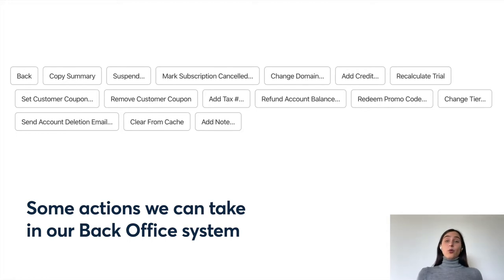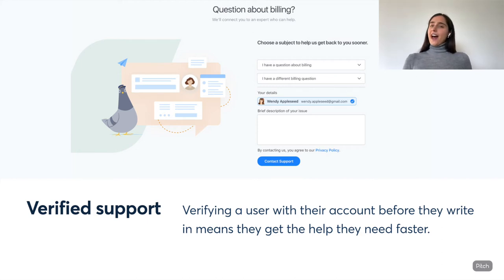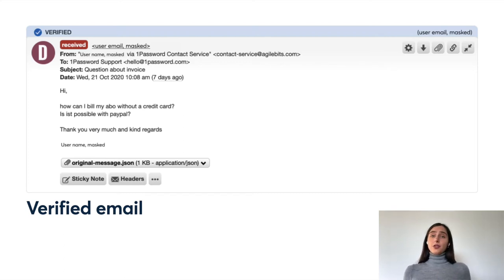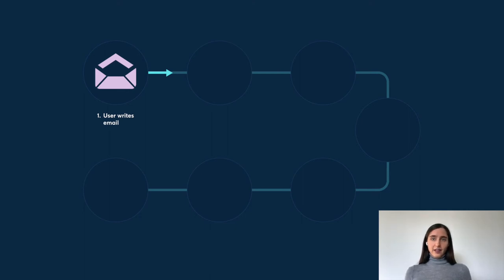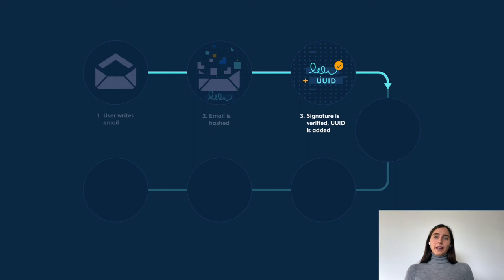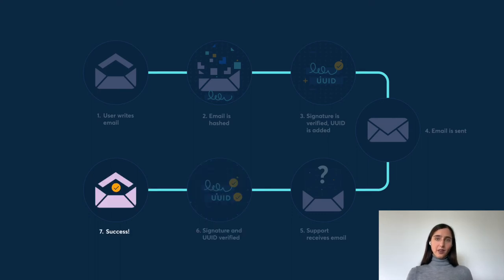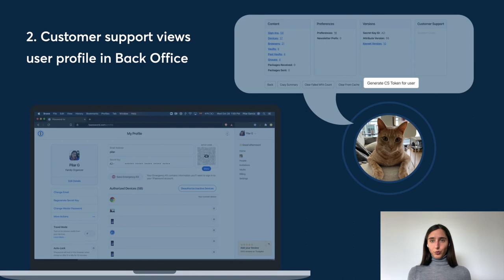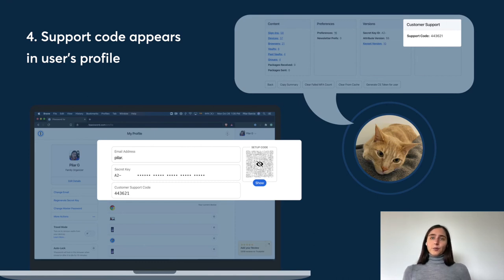04 - Pilar Garcia - Hello? Who is this?: A journey to stronger verification practices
If you have customers, you have customer data—even on a secure system that relies on encryption. When those customers reach out for help, it must first be confirmed that they indeed have a right to receive the information they seek, or that the requested account changes can be performed.

With the password manager, 1Password, staff never have access to data stored within an account, but they do have access to account management data. Customer support staff often need to verify the identity of the user, and confirm they are indeed the legitimate owner of the account in question.

This policy, however, depends heavily on human discretion, so a more robust solution was deemed necessary. In response, two technical solutions were developed which verify the identity of the user for the purposes of email and phone support.

Those who request support will not notice much of a difference, as most of the work is done ‘under the hood’.

When our growth made the implementation of telephone support necessary, we found ourselves without verification procedures that were appropriate for phone support. To address the issue, we implemented a time-based code that can be viewed by both support staff and the customer.

We will explore the journey that led us to the current implementations, as well as an overview of the technical details.